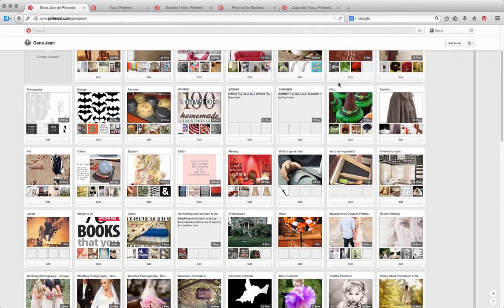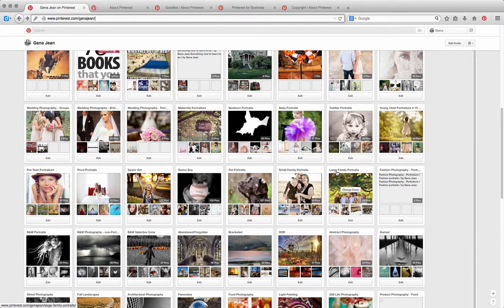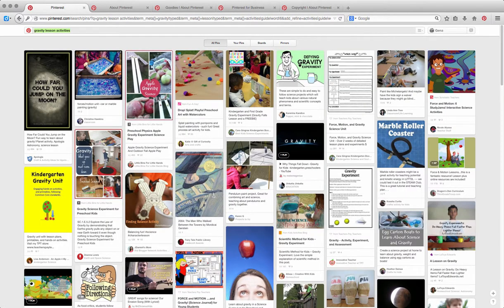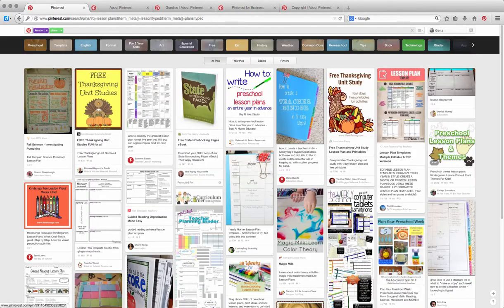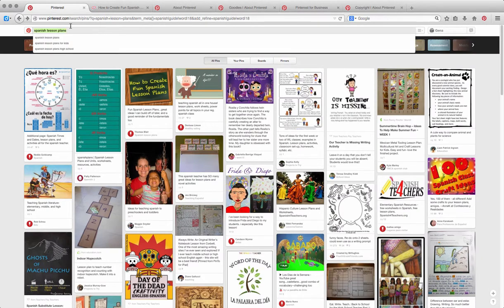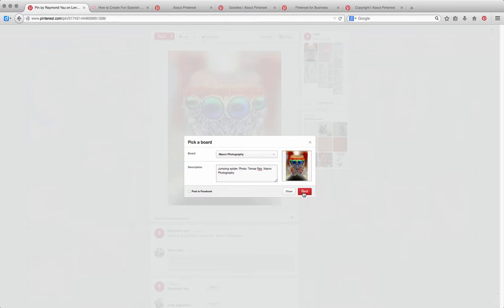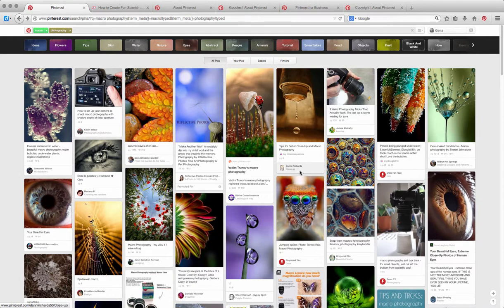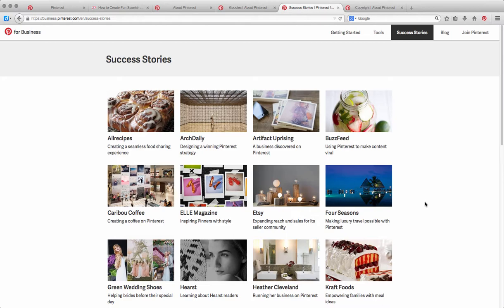Pinterest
A look at Pinterest and how it can be utilized as a tool for educators